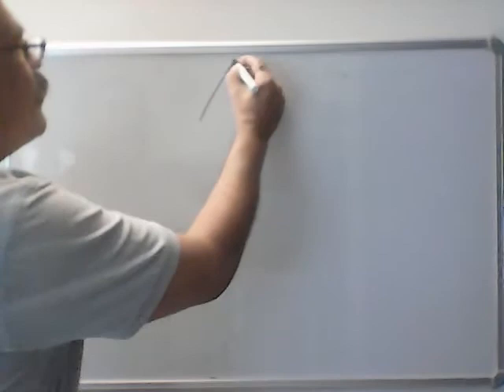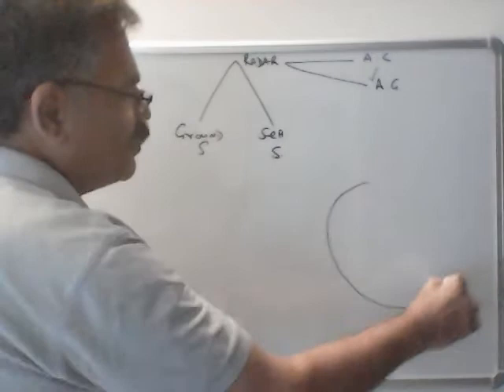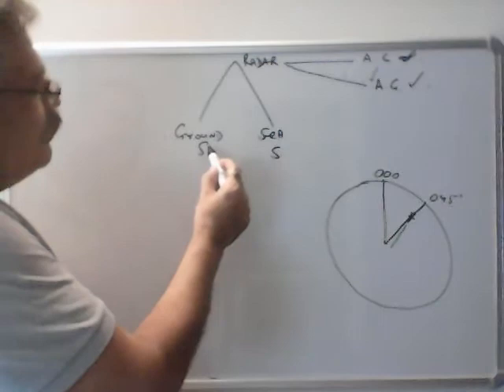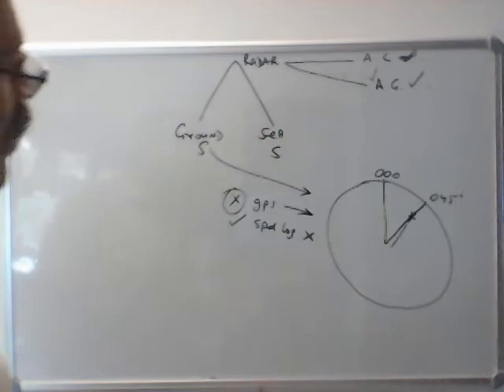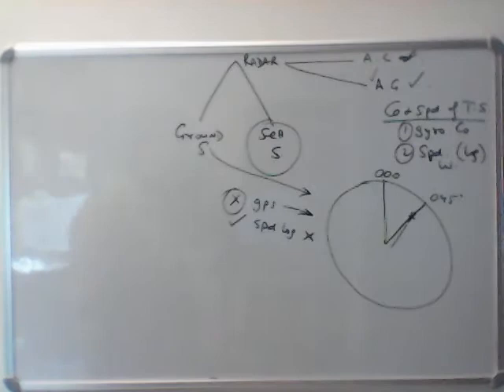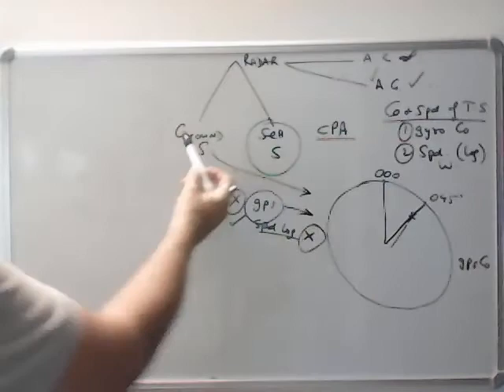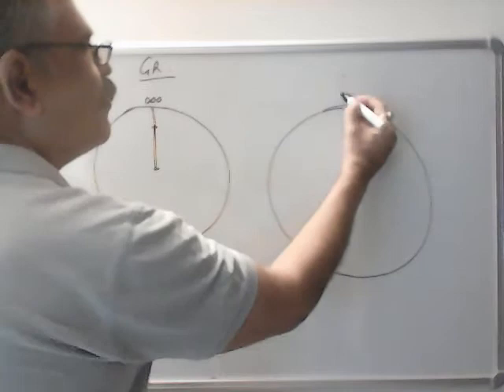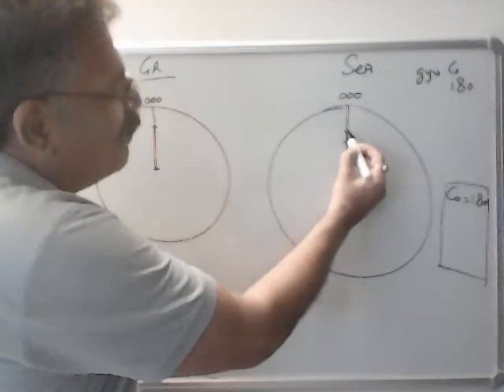ground stabilised / sea stabilised(radar)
should radar be on ground /sea stabilised